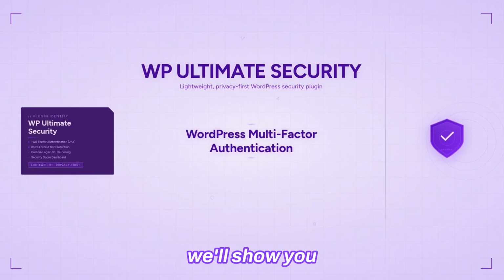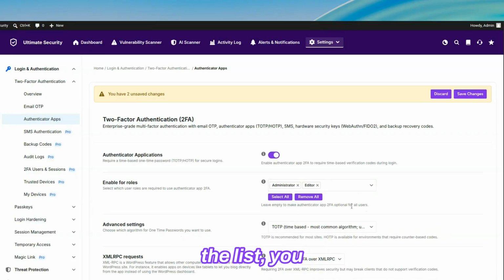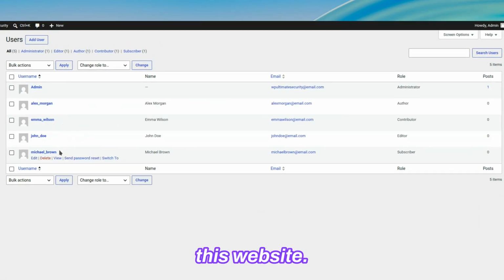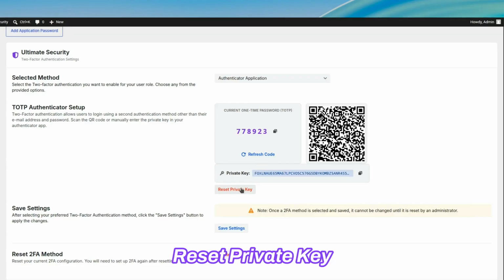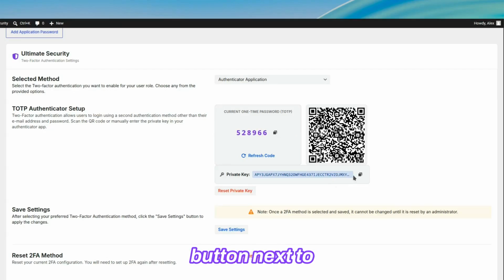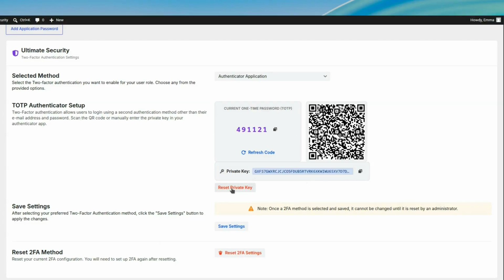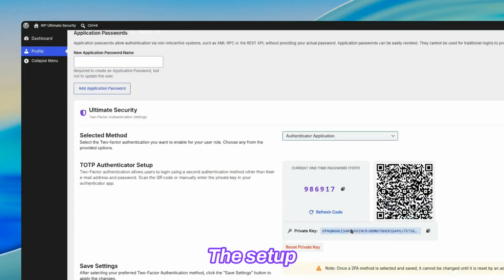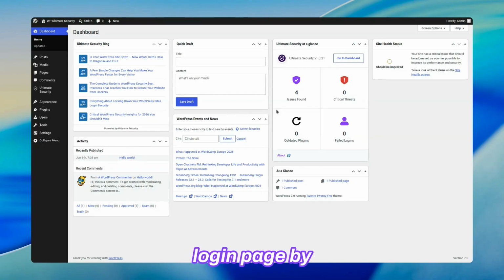How to Setup Multi-Factor Authentication for WordPress (Ultimate Security Guide)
In this comprehensive guide, we walk you through enabling two-factor authentication (2FA) using the Ultimate Security plugin. You will learn how to configure authenticator apps like Google Authenticator or Authy for every user role on your site.

What You’ll Learn:

✅ How to enable the Authenticator App feature in the Ultimate Security dashboard.
✅ Configuring role-based security for Admins, Editors, Authors, and more.
✅ Advanced security options, including database encryption for authenticator keys.
✅ How users can easily link their accounts using QR codes or private keys.
✅ How to troubleshoot and reset 2FA settings for users who lose their devices

Timestamps:
[00:00] Introduction to WordPress Two-Factor Authentication (2FA)

[00:27] Enabling Authenticator App Settings in Ultimate Security

[00:48] Configuring 2FA User Role Permissions

[01:49] How to Set Up 2FA on WordPress User Profiles

[02:18] Configuring 2FA for Administrators (QR Code Setup)

[03:07] Managing 2FA Settings and Resetting Private Keys

[03:33] Setting Up Multi-Factor Authentication for Authors

[04:31] Configuring 2FA for Contributor User Roles

[05:12] Setting Up 2FA for Editors

[05:46] Enabling Authenticator App for WordPress Subscribers

[06:10] Testing the 2FA Login Verification Process

[06:54] Conclusion: Securing WordPress Against Unauthorized Access